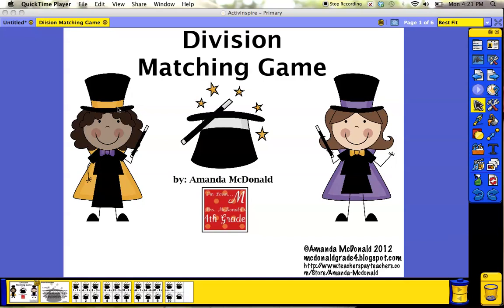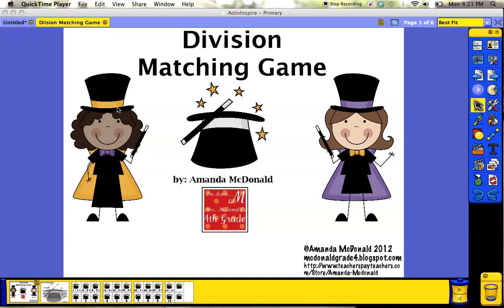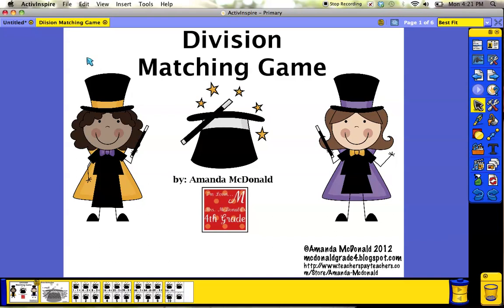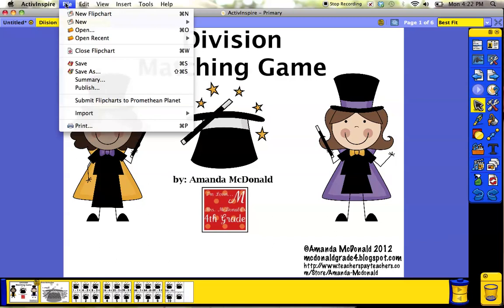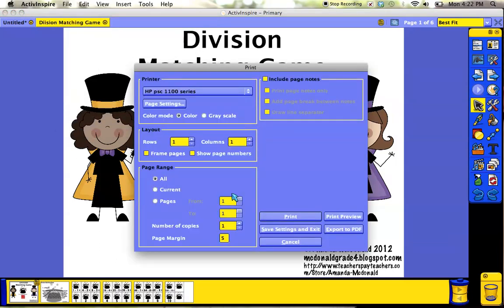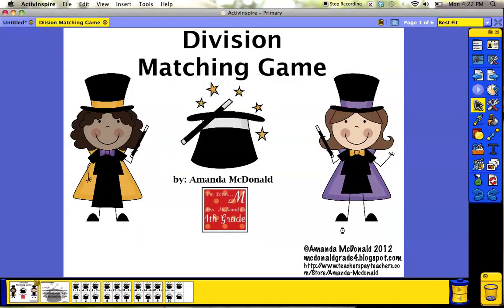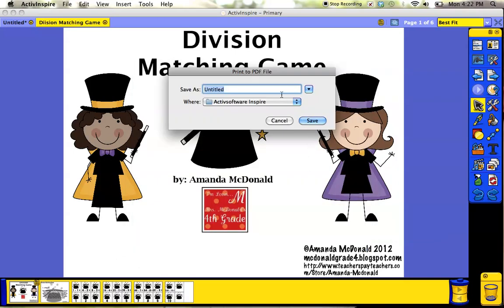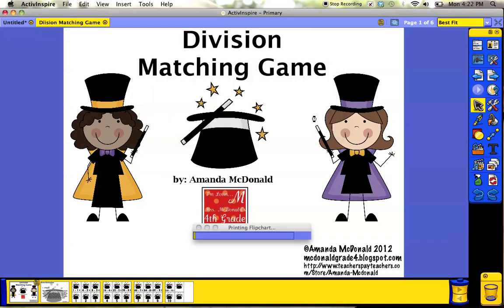Turning an ActivInspire Flipchart into a printable PDF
mcdonaldgrade4.blogspot.com    This video shows you how to turn your activinspire flipcharts into a printable PDF.